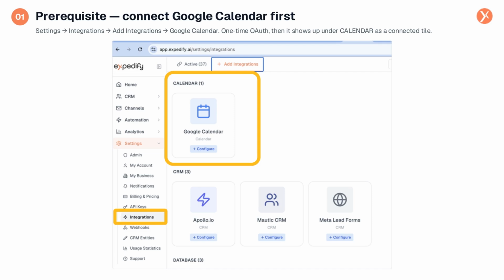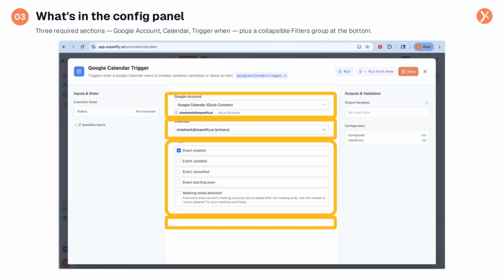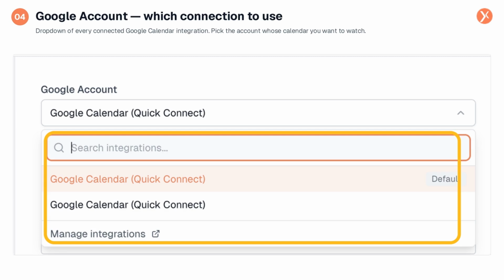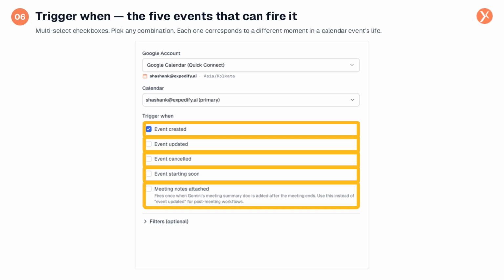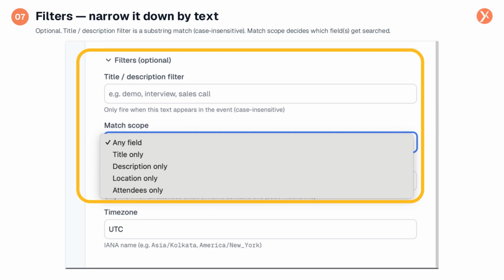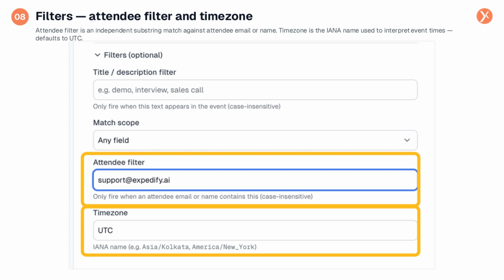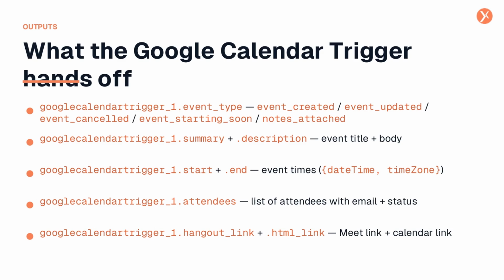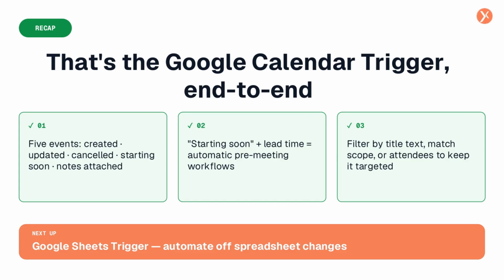16. Google Calendar Trigger — automate around your meetings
Your calendar already knows a lot.

A meeting just got booked. One's about to start. A cancellation came through. Notes landed on the event after the call.

The Google Calendar Trigger turns any of those into a workflow trigger.

This lesson is a walkthrough of the node itself — every field, every event type, and every filter — so you understand exactly what each switch does before you build anything around it.

In this lesson we'll walk through:

• Prerequisite. Connect Google Calendar first
• The trigger on the canvas
• What's in the config panel
• Google Account. Which connection to use
• Calendar. Which calendar to watch
• Trigger when. The five events that can fire it
• Filters. Narrow it down by text
• Filters. Attendee filter and timezone

That's the node.

⏱️ CHAPTERS

00:00 Intro
00:18 Google Calendar Trigger — the anatomy
00:48 Prerequisite. Connect Google Calendar first
01:25 The trigger on the canvas
02:02 What's in the config panel
02:42 Google Account. Which connection to use
03:25 Calendar. Which calendar to watch
04:08 Trigger when. The five events that can fire it
05:10 Filters. Narrow it down by text
06:05 Filters. Attendee filter and timezone
06:55 Recap

🔗 LINKS